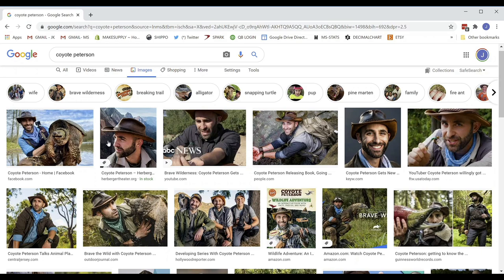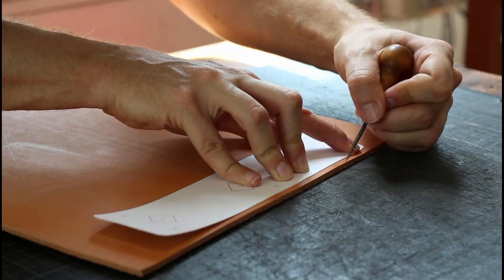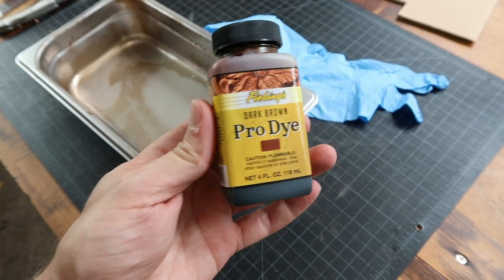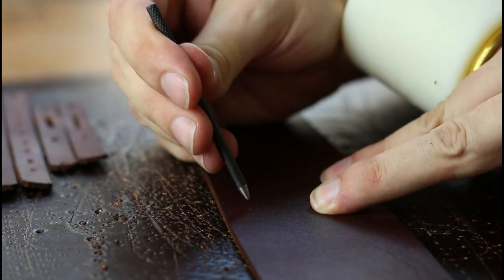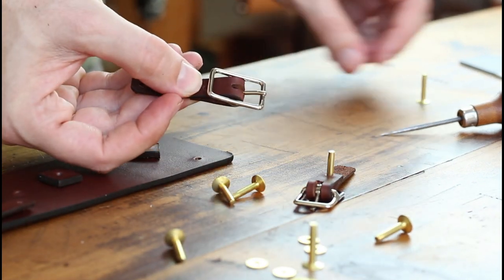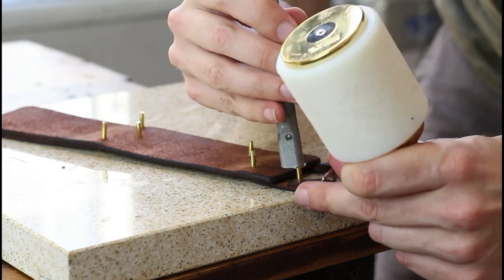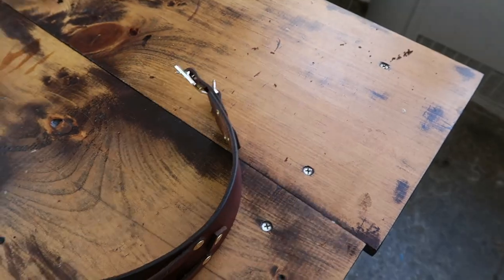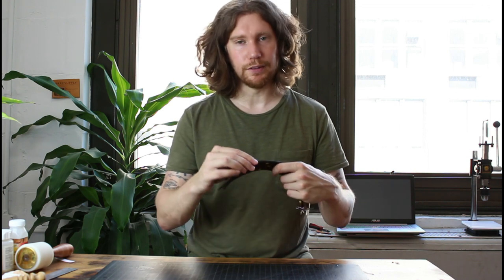Making The COYOTE PETERSON Leather Cuff Bracelet!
Huge fan of Coyote Peterson and also a huge fan of that leather cuff bracelet he's always rockin' in those videos. I decided to try my hand at making one by reverse engineering how it looks in photos. My only rule was I had to use leather, tools, and hardware that I already had in my workshop.  I was pleasantly surprised with the end result! Now if only I had a sweet lake to splash around in to give it the full, worn in effect.

Looking to start selling your handcrafted leather goods and need an e-commerce platform?